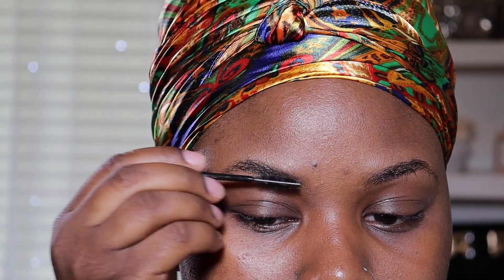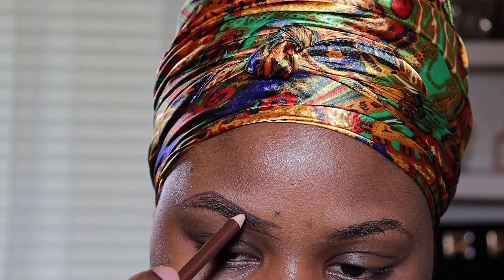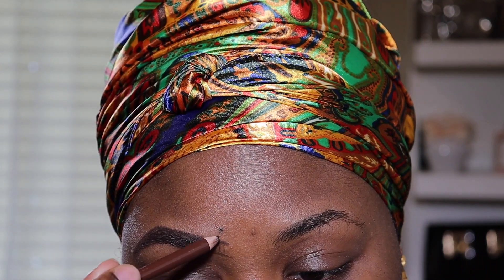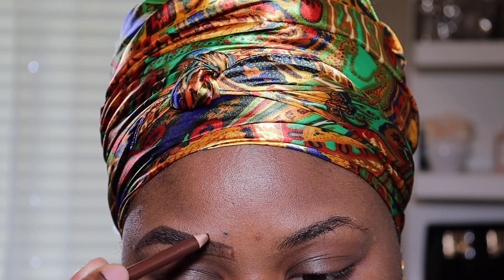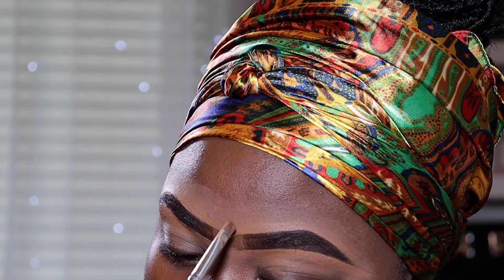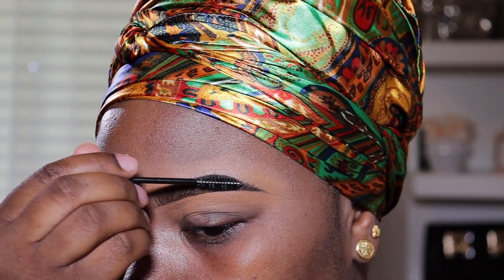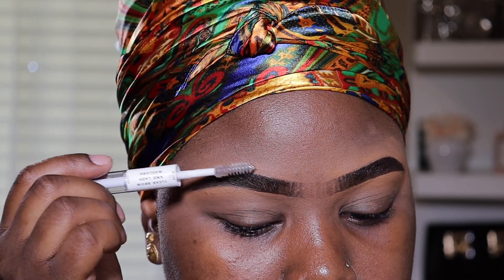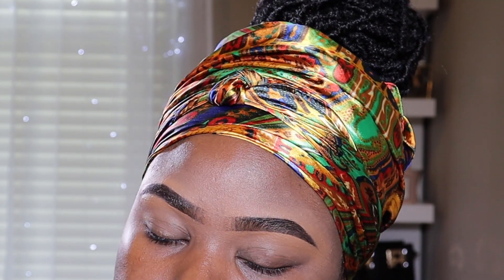Super Easy Eyebrow Tutorial | BEGINNER FRIENDLY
hello, my beautiful people and welcome back so today I decided to show y'all my eyebrow routine and nothing extra. let me know what you all think and if you learned anything!!

Snap: nigeria_beauty